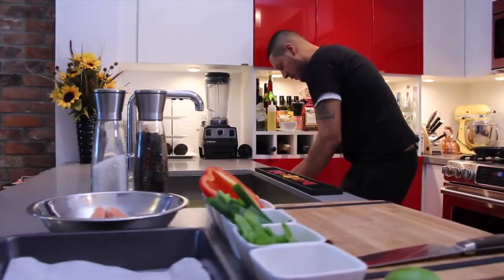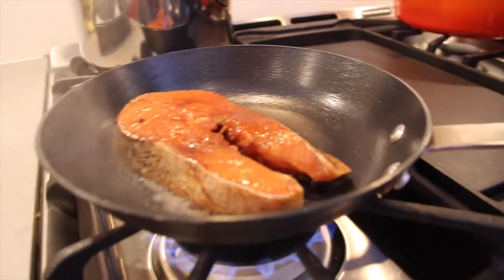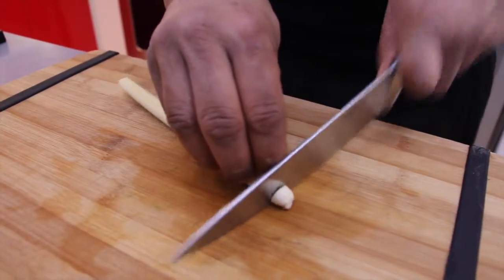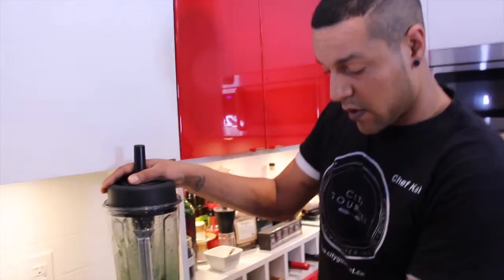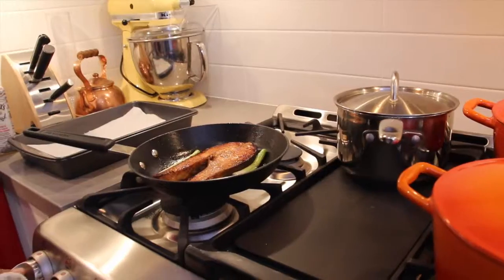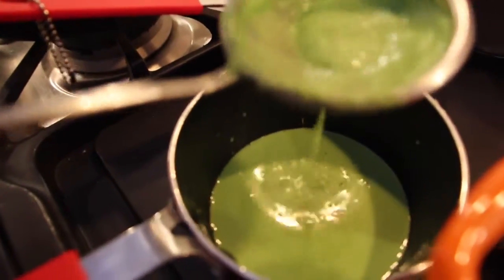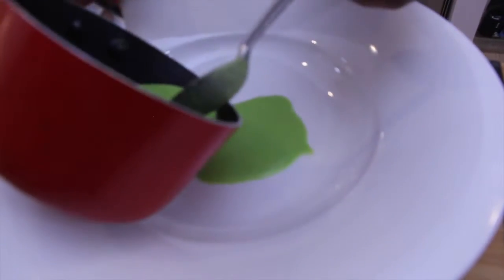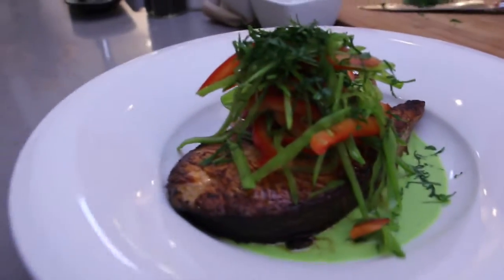How to cook salmon: Chef Kai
This video is about How to cook salmon: Chef Kai